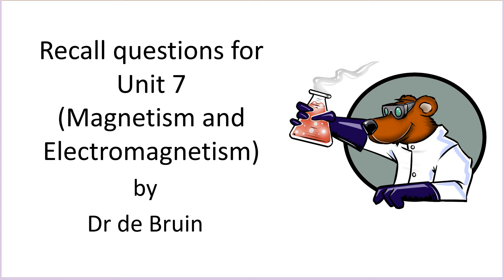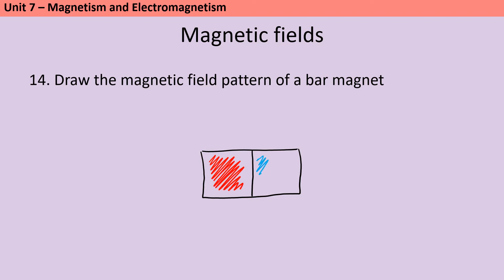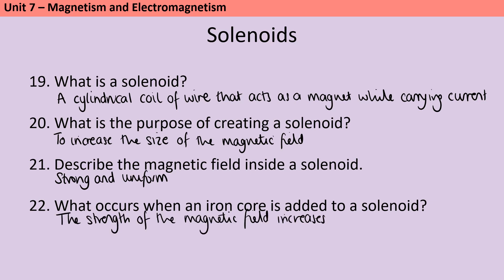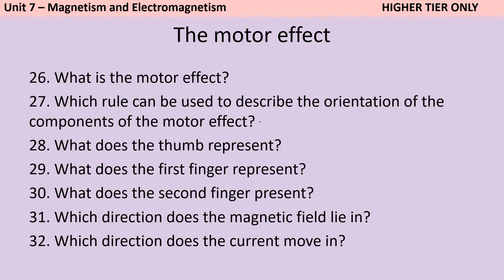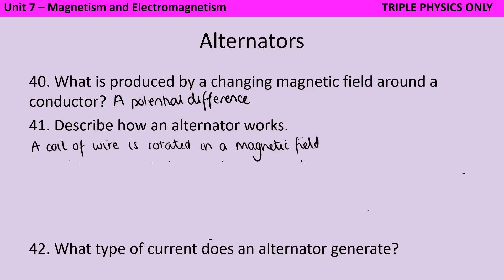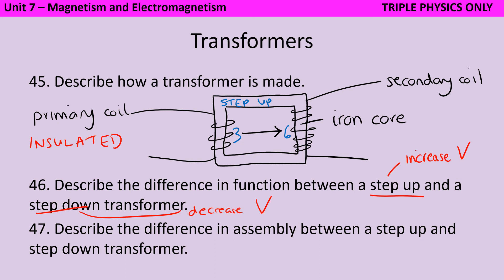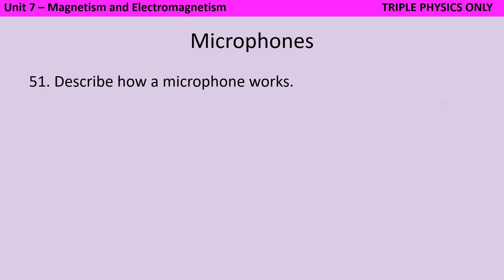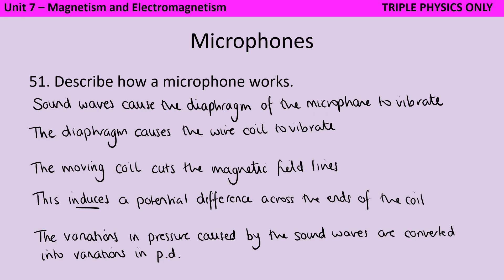AQA GCSE Physics / Combined Science - Unit 7 - Magnetism and Electromagnetism - Recall Questions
This is a revision video for students taking the 9-1 AQA GCSE Physics (8463) or Combined Science (8464) specifications.

40% of your GCSE Science is about pure factual recall, but do you actually know what your specification says you should know?

and work through them. Then use this video to check your answers are correct. When you can do all of these, you're ready to move on to questions that ask you to apply your knowledge to new situations, or evaluate data.